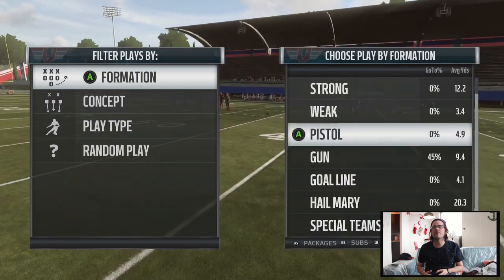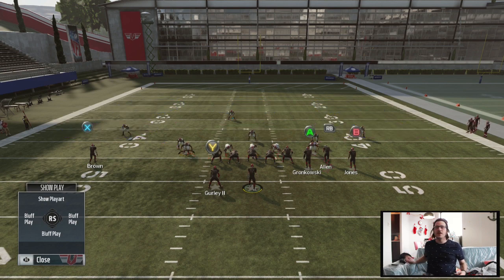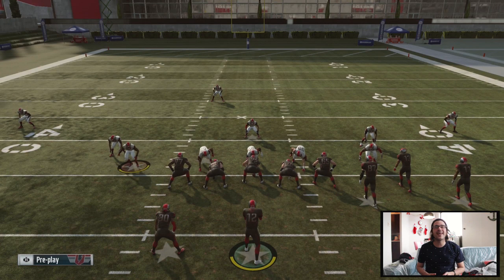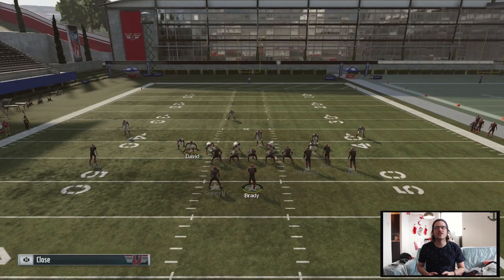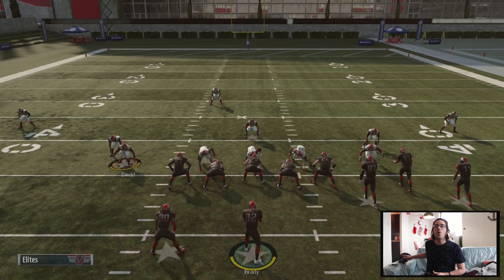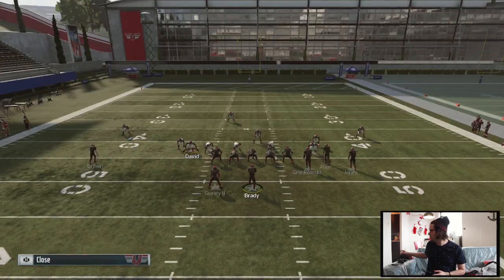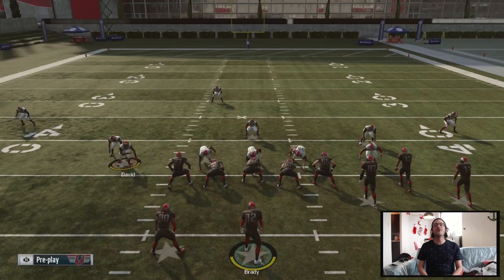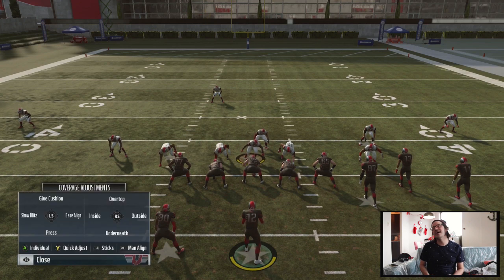335 WIDE SAM WILL BLITZ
I bring back a play I used to use in madden 17 and rework it for a blitz to get pressure against 4 routes.

shift d line left
blitz mlb
reposition mlb over the rg
change point of attack for dline to left
put rolb in hook zone and user him
reposition over the c and hover
stay for a second then lurk